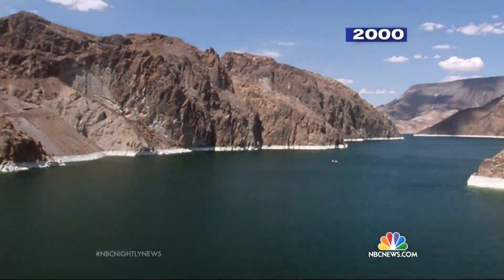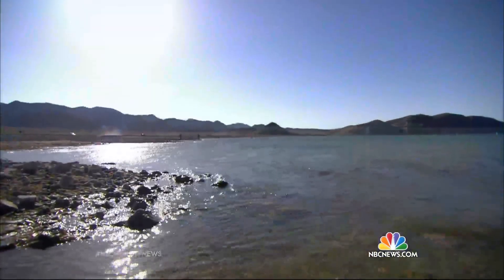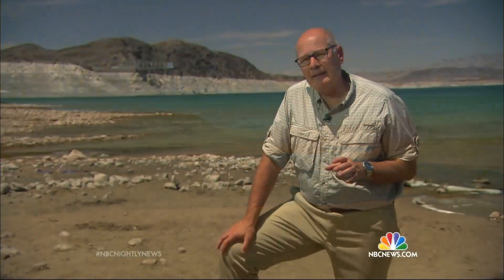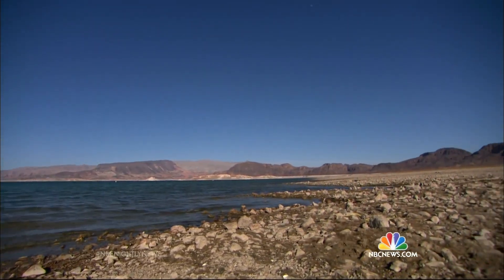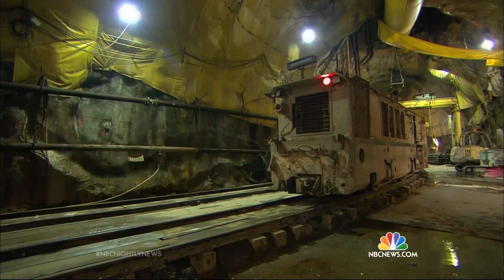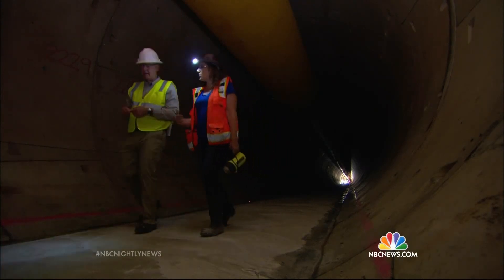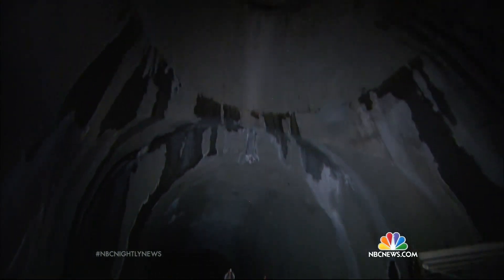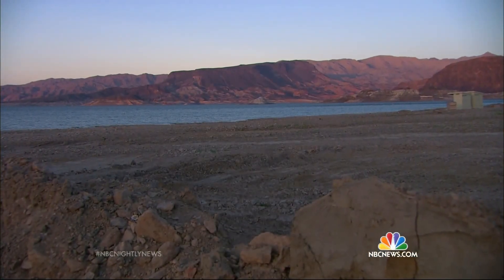As Lake Mead Dries Up, Engineers Dig Deep For Water | NBC Nightly News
Harry Smith gets a unique view far underground, where engineers are looking miles beneath the surface of the country’s largest reservoir for water.